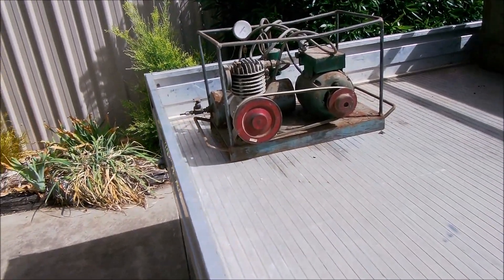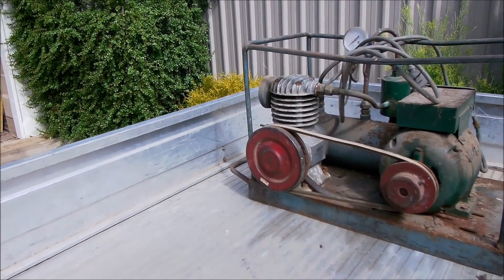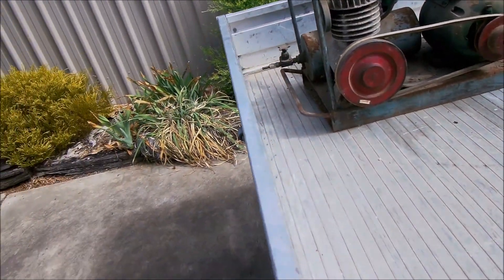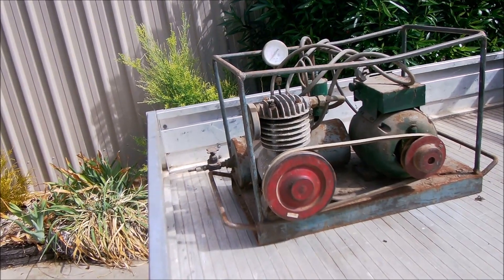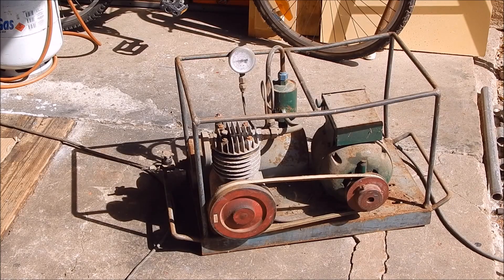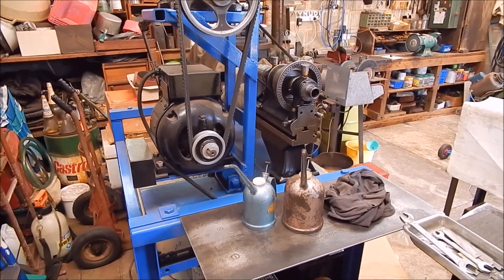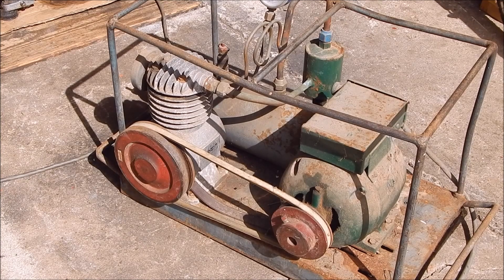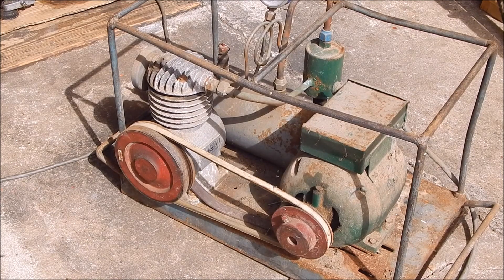Garage sale $10 air compressor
I honestly don't know how that got on the back of my truck.